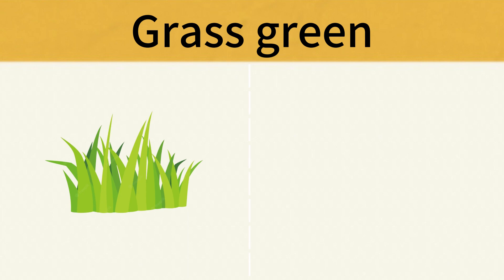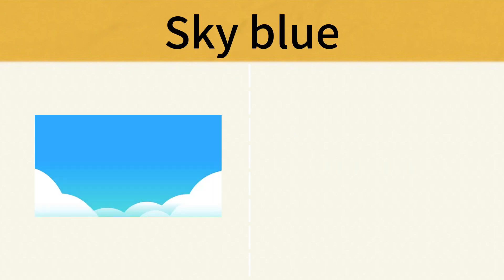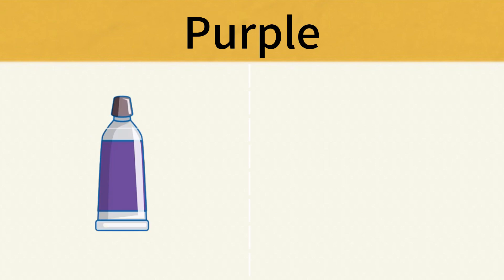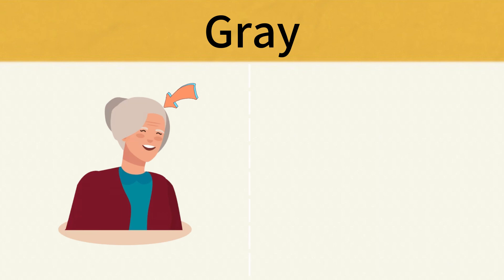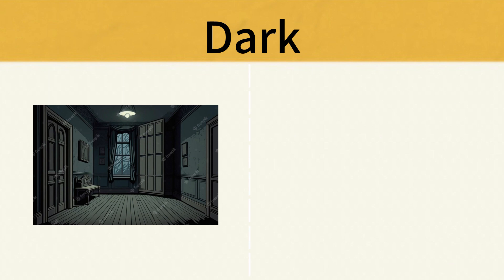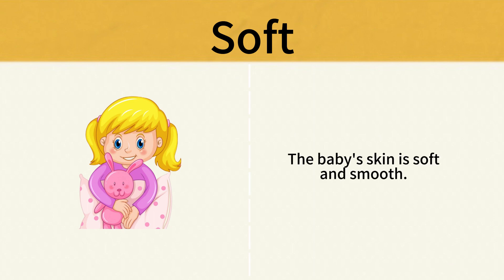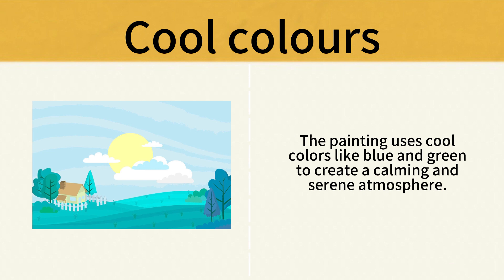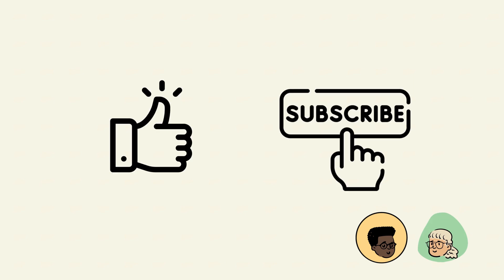Learn English Vocabulary #21｜Listening and Practice--Color Vocabulary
Color Vocabulary | English Vocabulary | English Learning
In this video, you will learn vocabulary about color names and vocabulary to describe colors. The world is full colors. Different colors can bring different emotions to us. let's dive in and learn about color names!

You may also be interested in the following content.